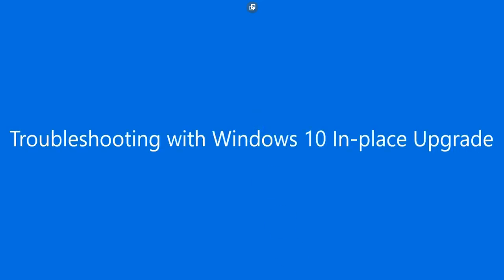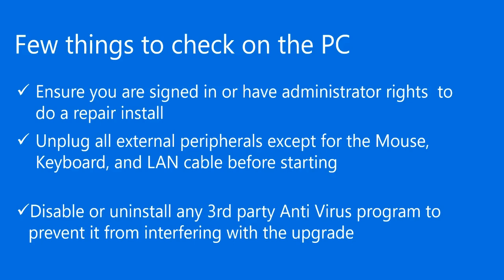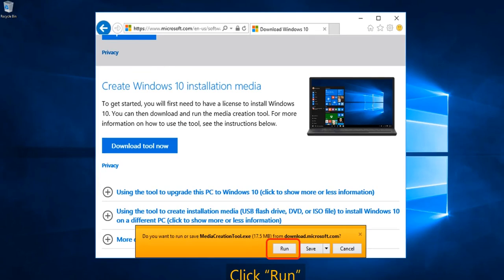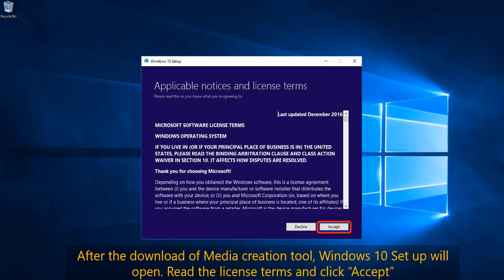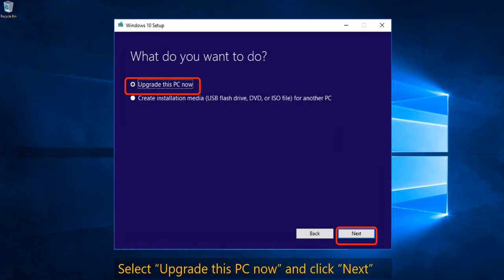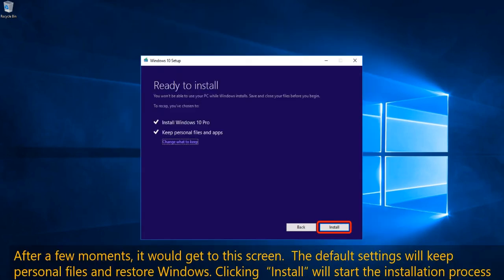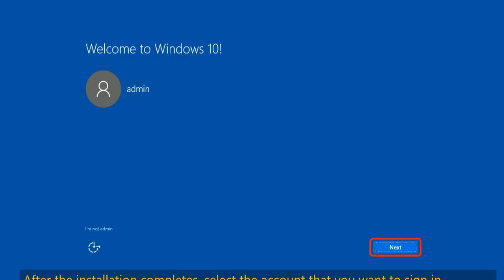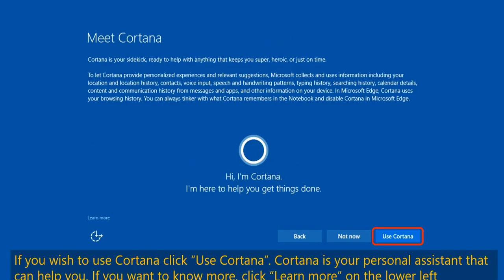windows 10 In-place / System Repair Upgrade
This Video shows the steps taken to preform a windows 10 in place upgrade using the media creation tool from

this method can also be used to repair a corrupt Operating System